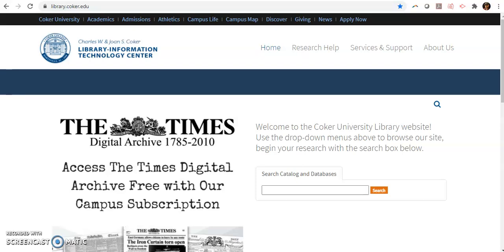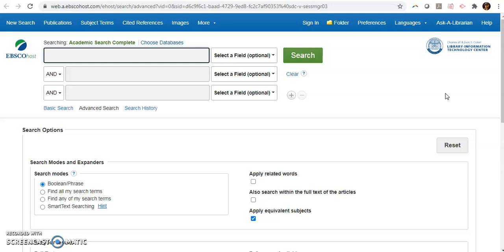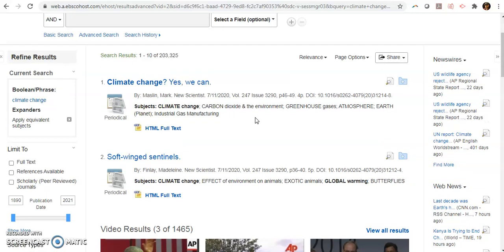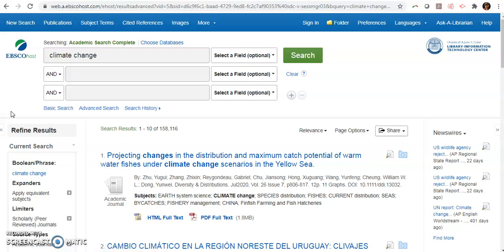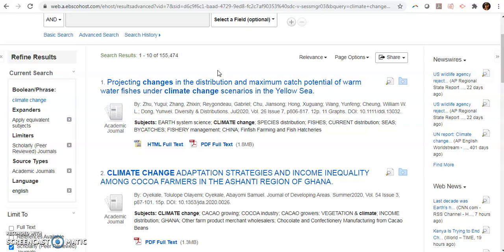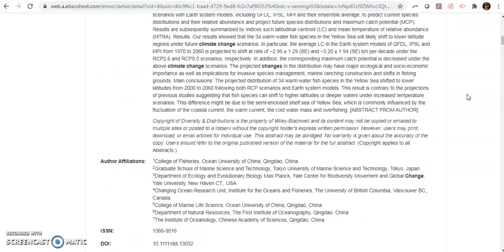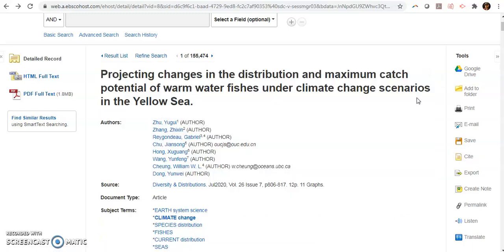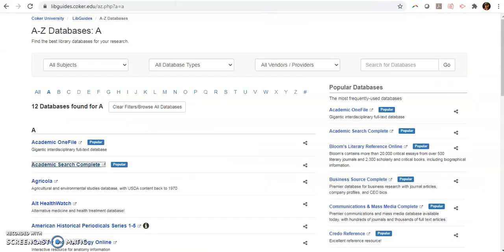Academic Search Complete Tutorial